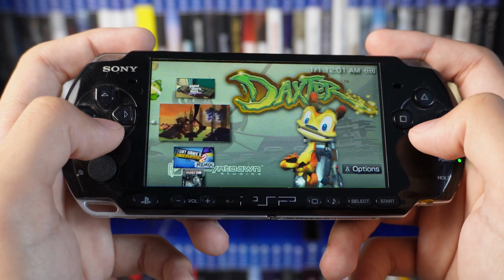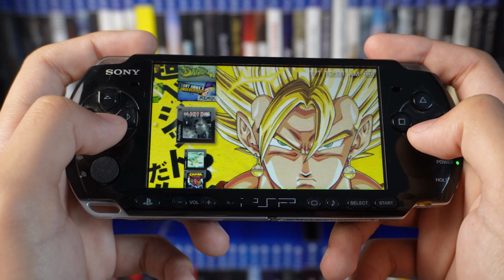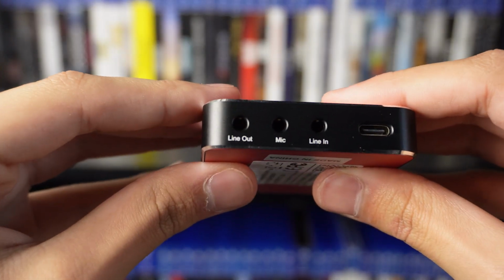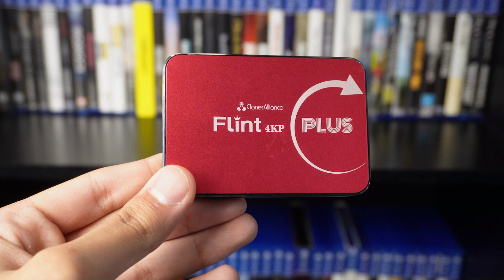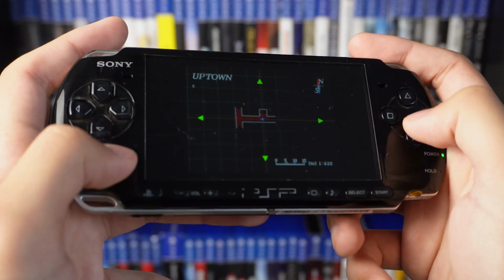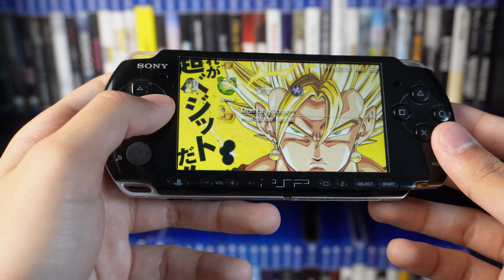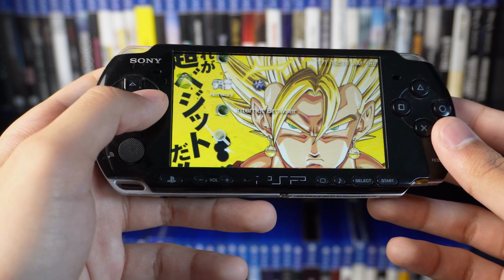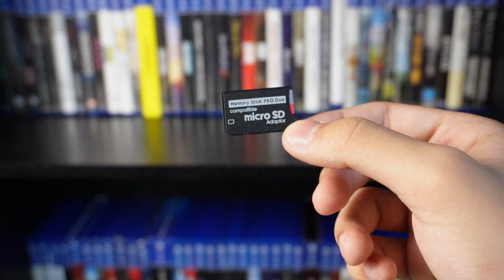Why You Shouldn't Forget The Sony PSP In 2023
Today we talk about the Sony PSP, on why it is worth remembering in 2023. I have a lot of plans in the future involving the PSP, so hope you enjoy!

The PlayStation Portable (PSP) is a handheld game console developed and marketed by Sony Interactive Entertainment. It was first released in Japan on December 12, 2004, in North America on March 24, 2005, and in PAL regions on September 1, 2005, and is the first handheld installment in the PlayStation line of consoles. As a seventh generation console, the PSP competed with the Nintendo DS.